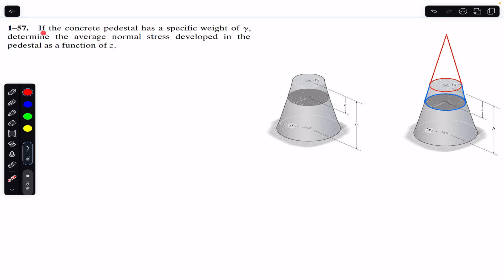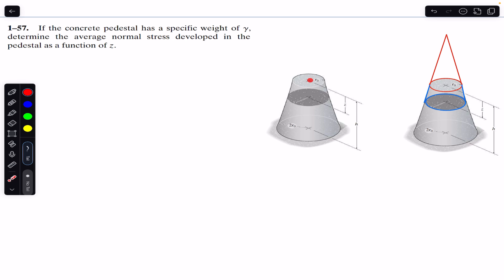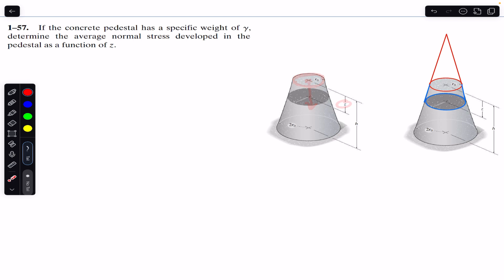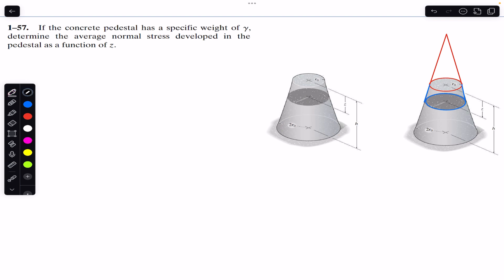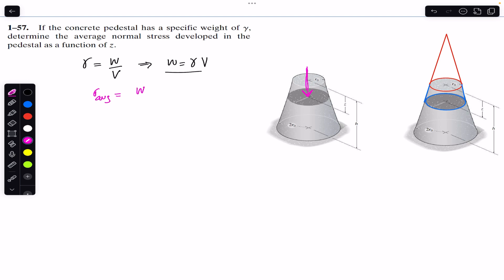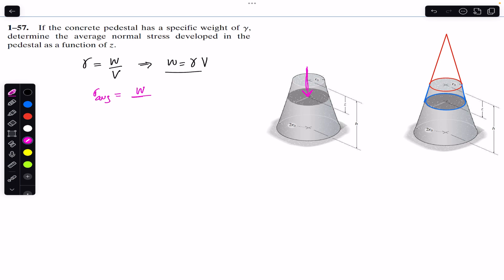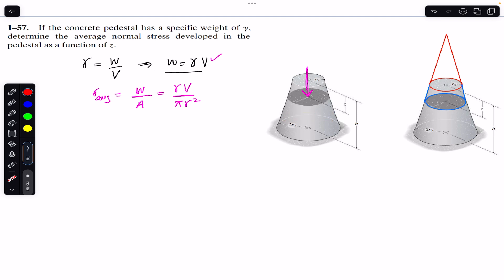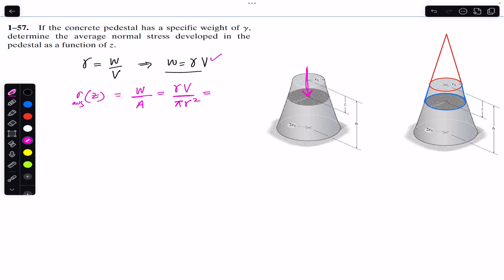Determine average normal stress developed in the pedestal as a function of z. | Engineers Academy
Chapter 1
Stress

1-57. If the concrete pedestal has a specific weight of y, determine the average normal stress developed in the pedestal as a function of z.

Hibbeler Statics
Engineers Academy
Engineer4free
finalanswer
internal forces
Hibbeler statics
Shear force,
bending moment